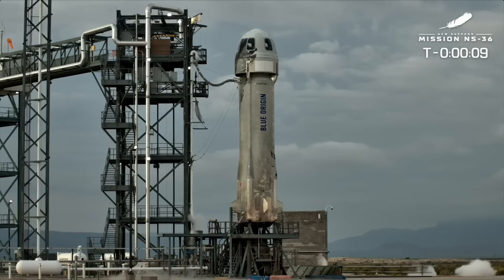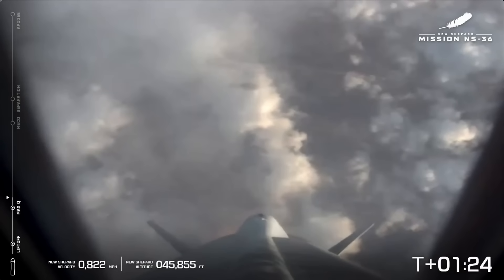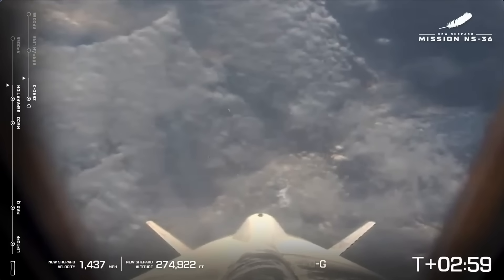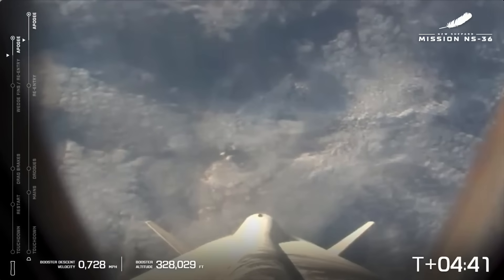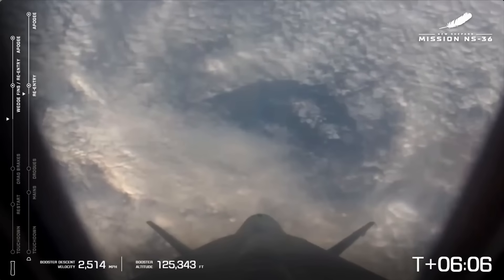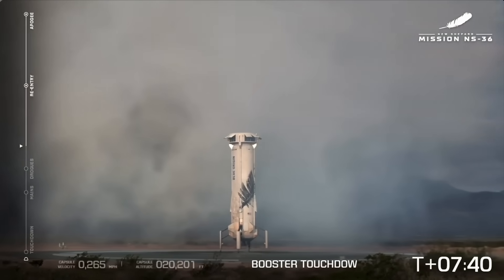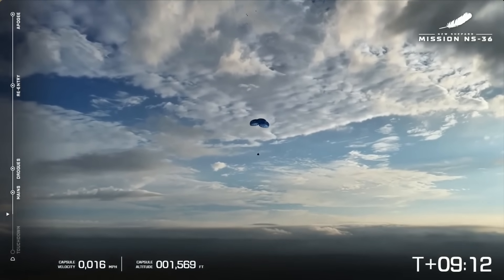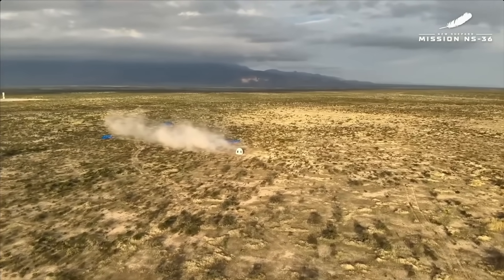Blastoff! Blue Origin launches NS-36 crew to suborbital space, nails landings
Blue Origin's New Shepard rocket launched the NS-36 crew from Launch Site One in West Texas on Oct. 8, 2025. Full Story

The crew included Jeff Elgin, Danna Karagussova, Dr. Clint Kelly III, Aaron Newman, Vitalii Ostrovsky, and Will Lewis, whose identity was revealed after the launch.